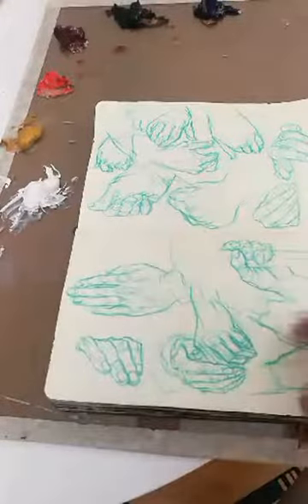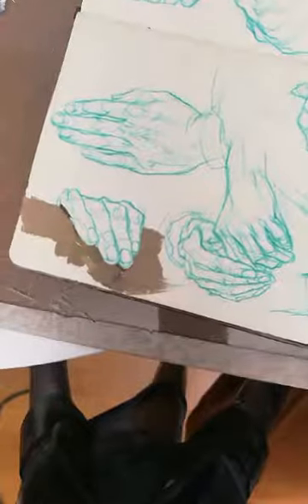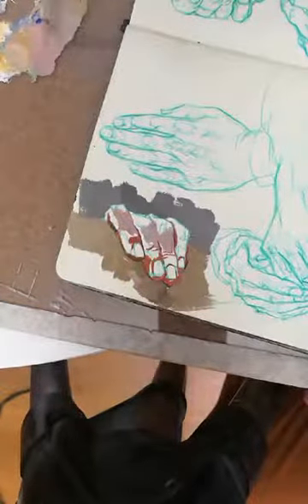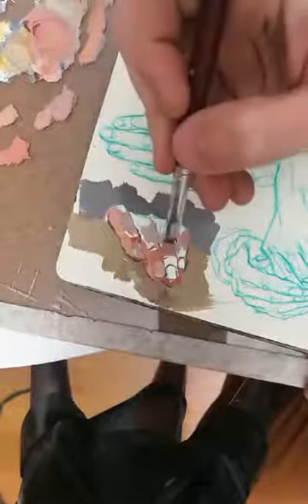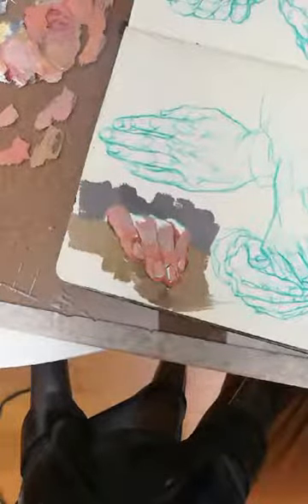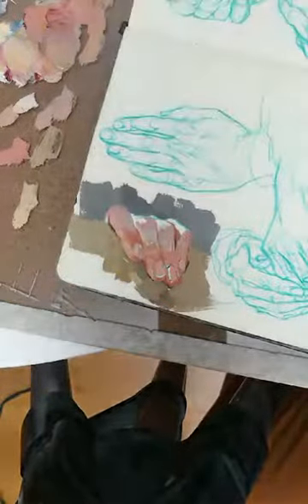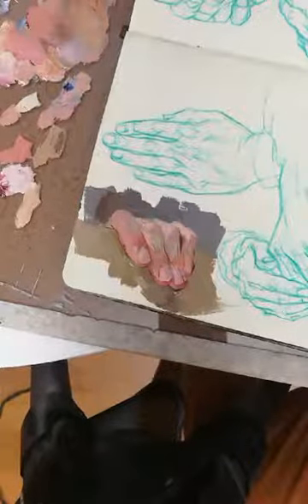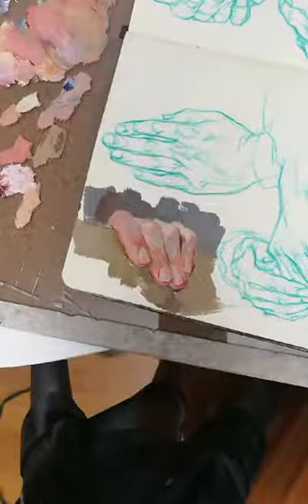Nicolas Uribe Stream 15 June 2018 Part 1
Nicole's Instagram stream 15 June 2018